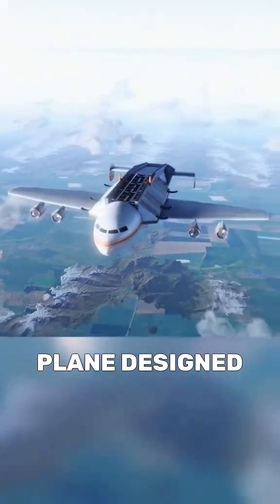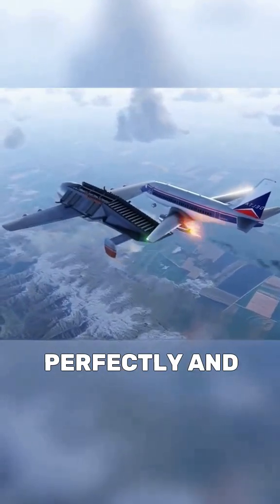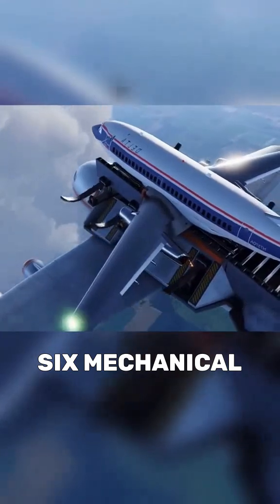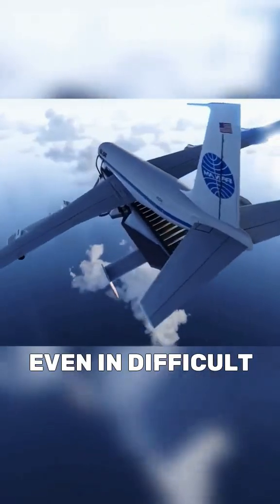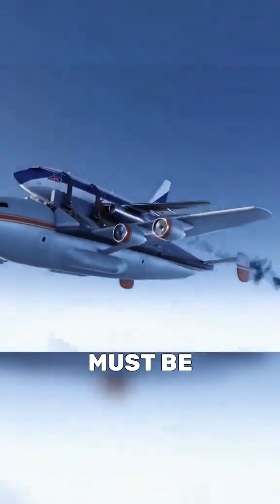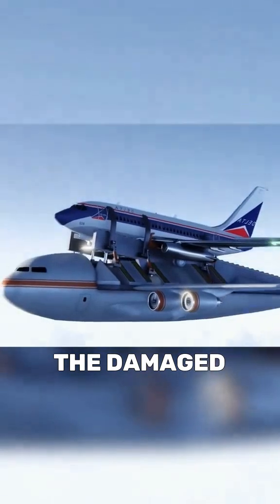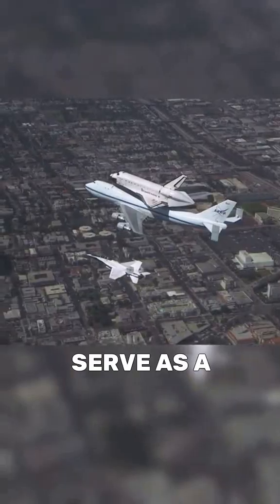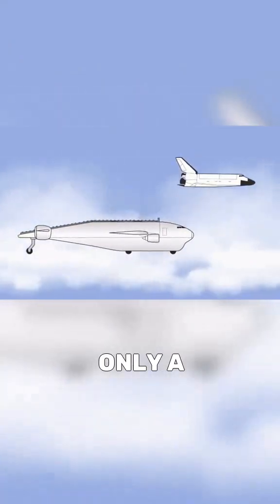Innovative Airplane Saves the Skies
You won't want to miss this! In this Short, watch as a futuristic airplane saves other planes in an epic moment of innovation.